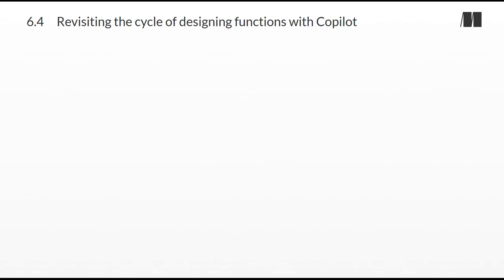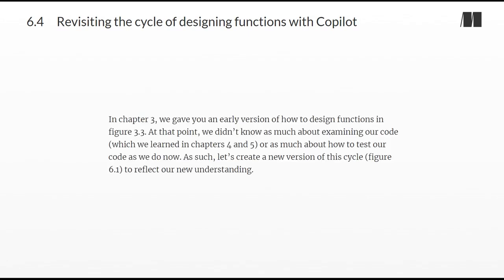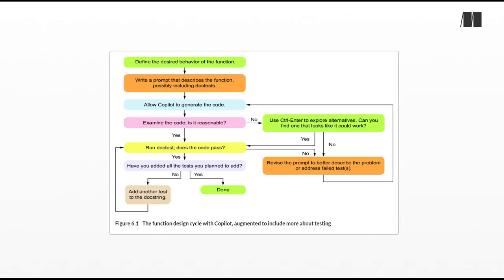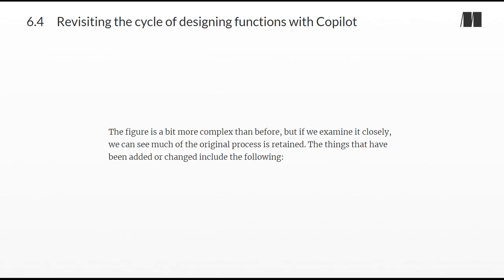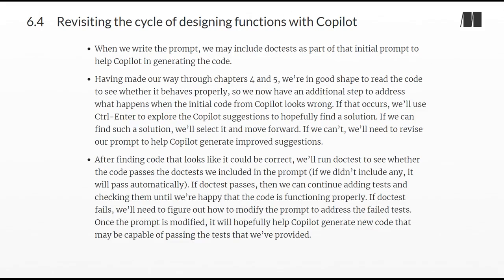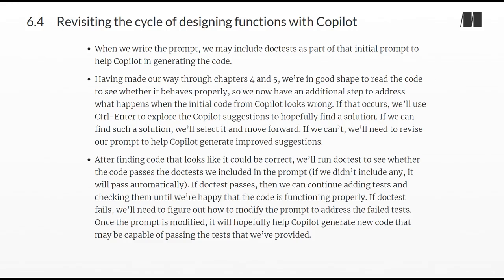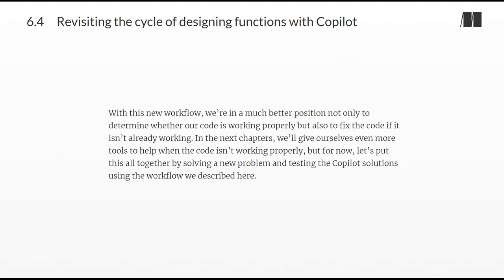Chapter 6 Revisiting the cycle of designing functions with Copilot